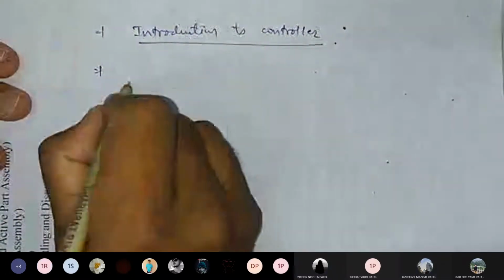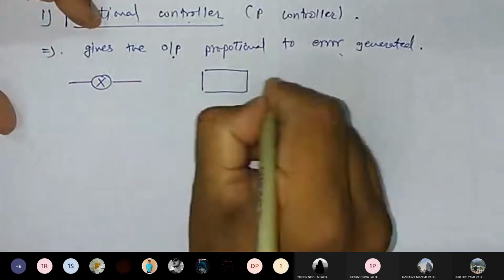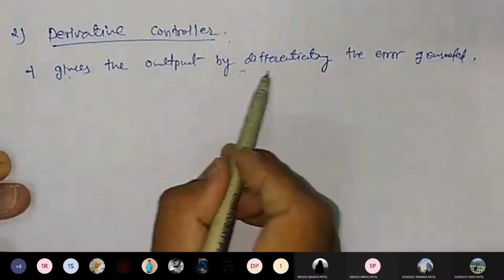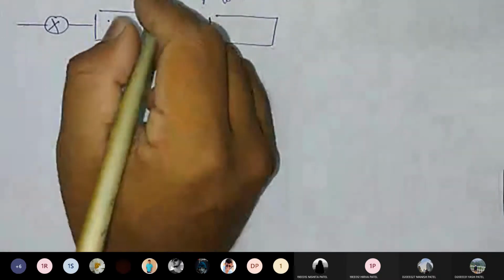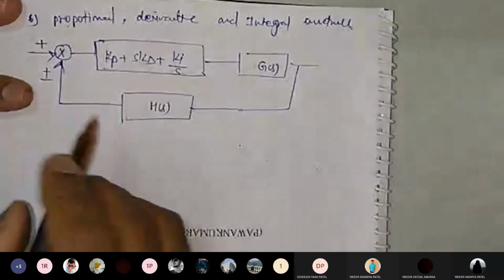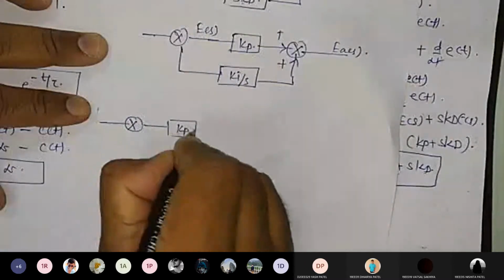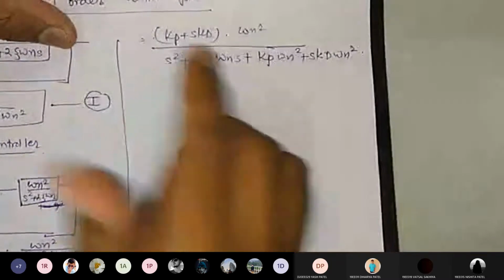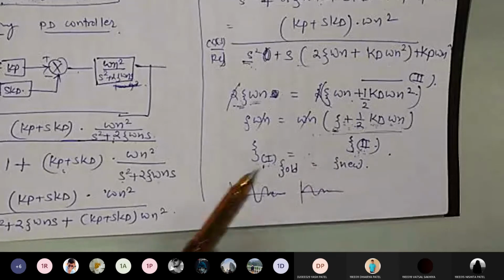EE255 LECTURE 031 01042021